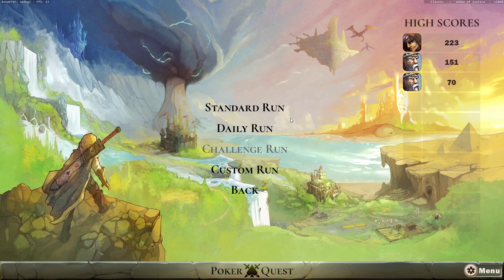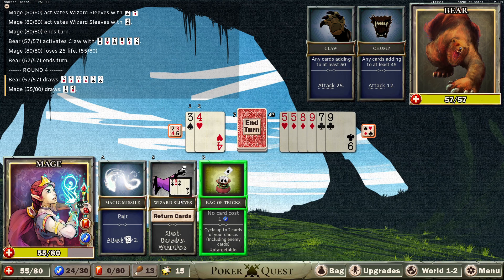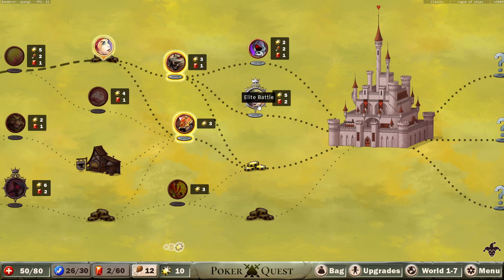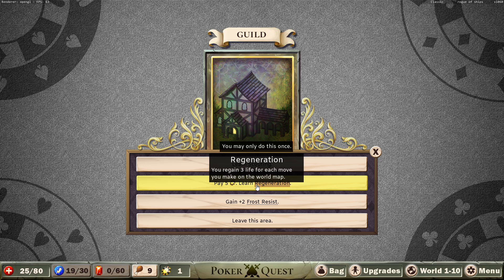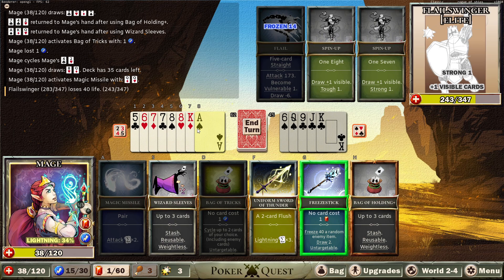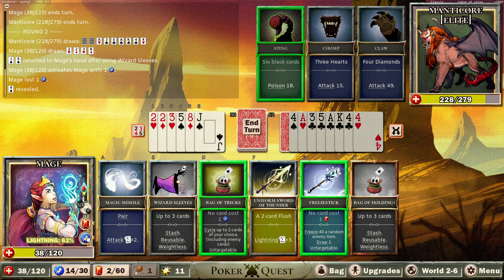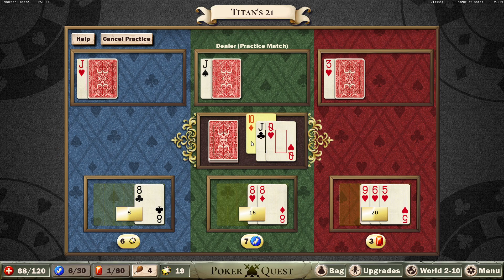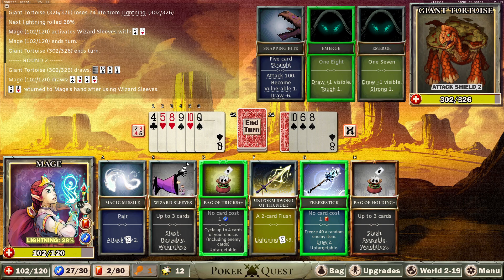NEW CHARACTER: THE MAGE, WHAT IF YOU JUST CHEATED!? | Let's Play Poker Quest | Part 3 | PC Gameplay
A unique and challenging roguelike card game set in a vast world of castles, knights, wizards, and dragons.

Poker Quest is a fantasy game where you battle through a world full of monsters, using a standard deck of playing cards (like the "Queen of Spades") to empower your items in combat. Bigger and better hands can trigger stronger abilities on your items.

Discover thousands of different items and hundreds of monsters. March forward through a huge variety of locations and events in a procedurally generated, high-fantasy world.

Choose one of many heroes. Each hero comes with a unique set of equipment and abilities, to encourage many different play styles.
Features
A deep and interesting world full of Castles, Knights, Wizards, and Dragons. And Poker cards.
Choose whether to play with or without permanent upgrades. (Some would call it roguelite vs. roguelike modes)
17+ unique heroes, and many more to come.
Daily Runs with public stats and other interesting details.
Challenge runs with game-changing modifiers.
Mini-games. Casinos!
Thousands of unique items.
Hundreds of unique monsters.